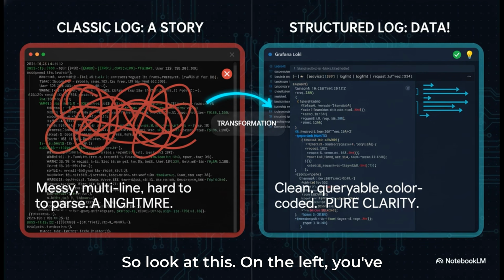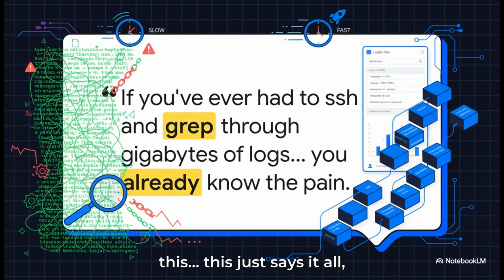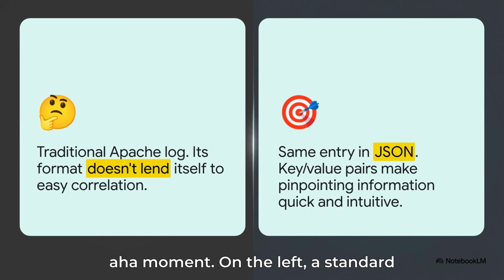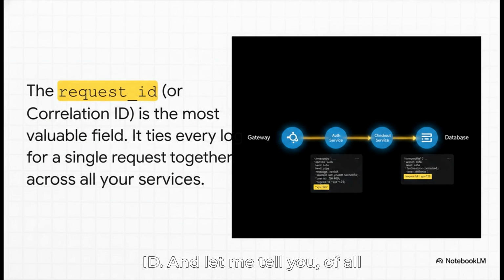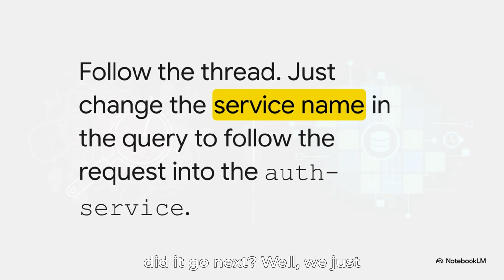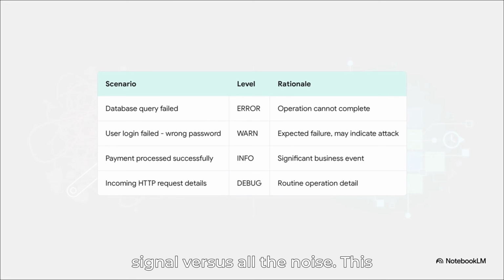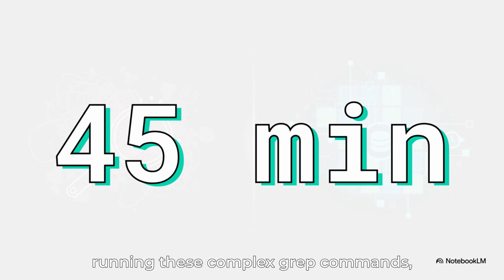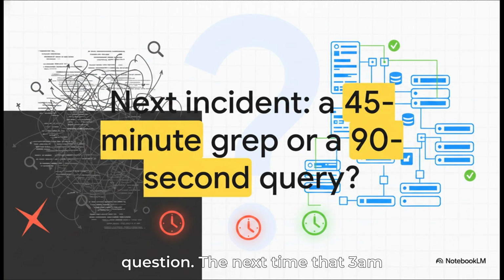Structured Logs vs Plain Text Logs Why JSON Logging Will Save Your Career